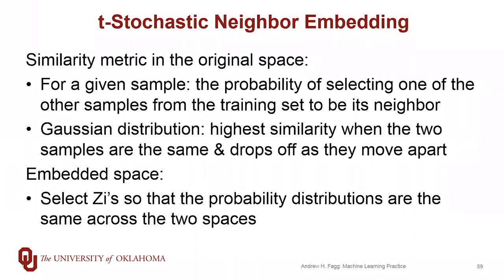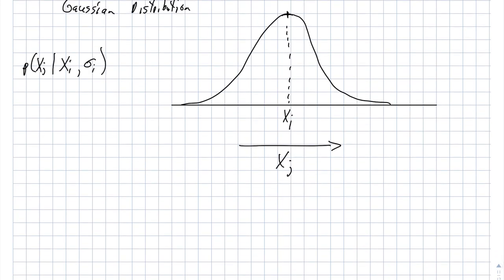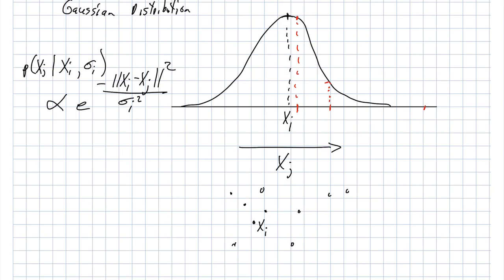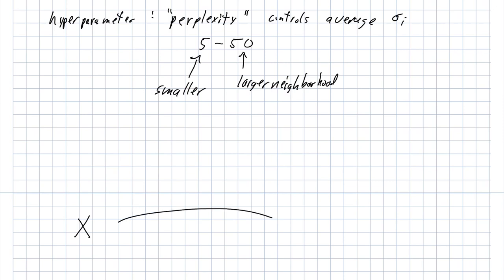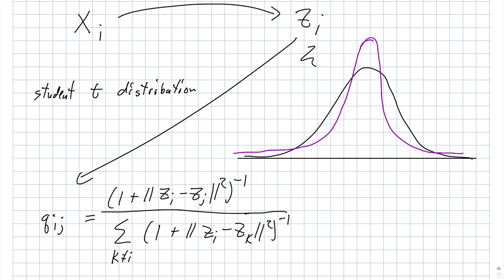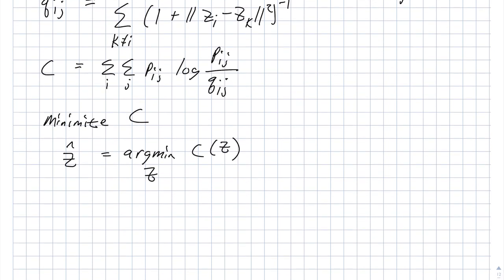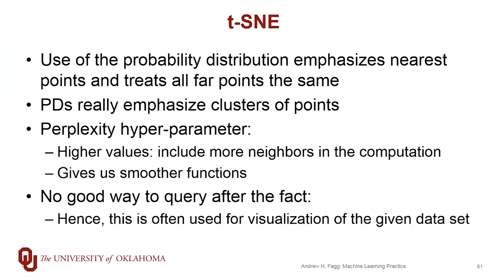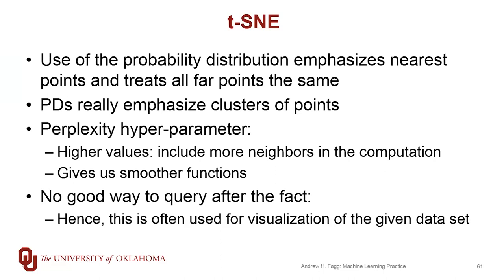t-Statistic Neighbor Embedding